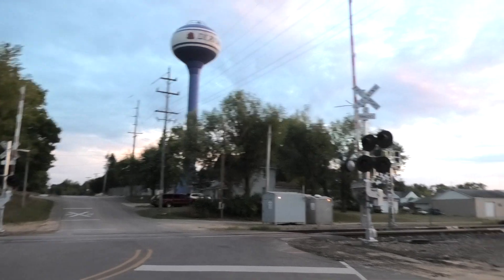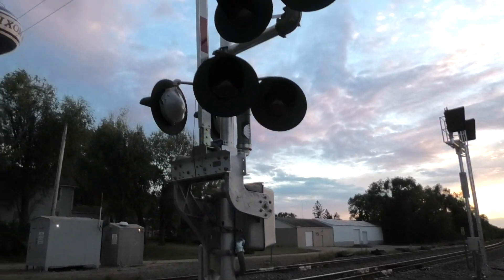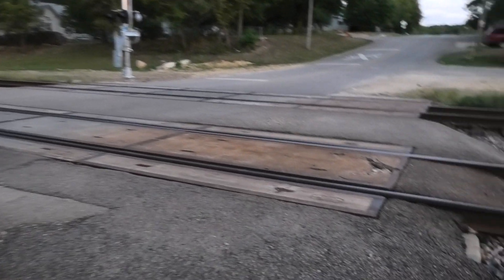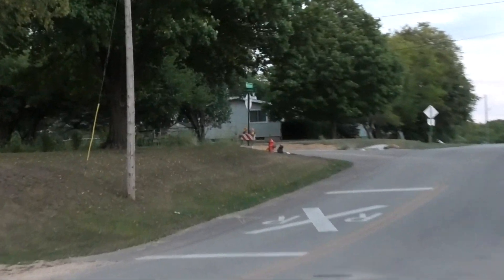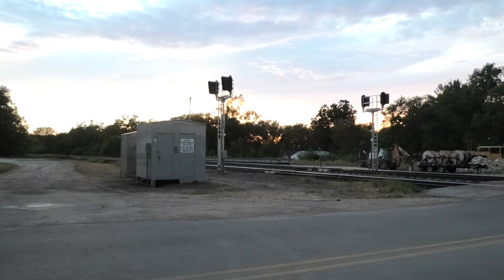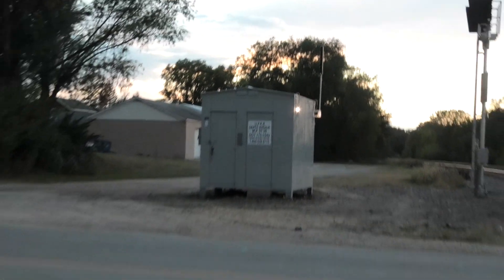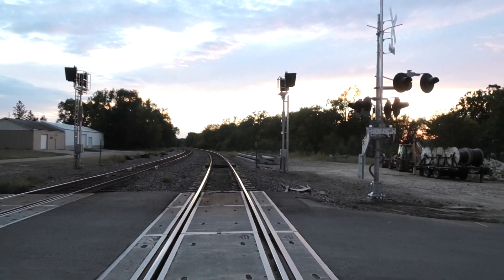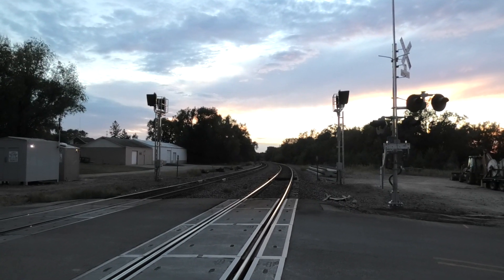[New Signals] Nachusa Ave. Grade Crossing Update Dixon, IL 9/14/21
This crossing is located on the UP Geneva Sub.  These signals were installed the day this was filmed replacing 1980s Safetran signals with an ASC E Bell.

Northern Signal
Bell:  NEG E Bell
Base:  Siemens Single Sided
LED Types:  Six GE Dotted LEDs
Light Frames:  Six 12"x24" Safetran frames
Junction Box:  Safetran
Gate Lights:  NEG Clear LEDs
Gate Mechanism:  Siemens Imprinted

Southern Signal
LED Types:  Four GE Dotted LEDs
Light Frames:  Four 12"x24" Safetran frames
Junction Box:  Safetran